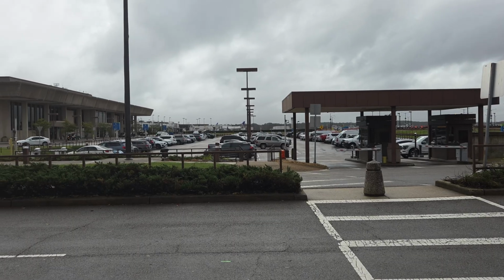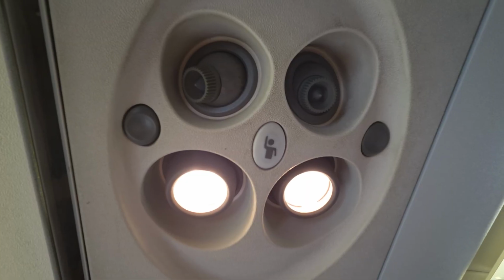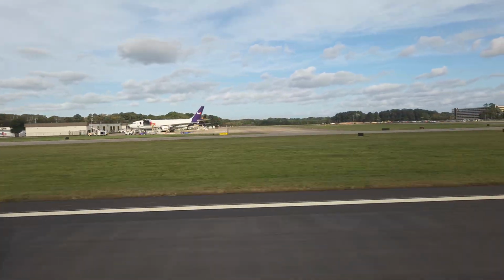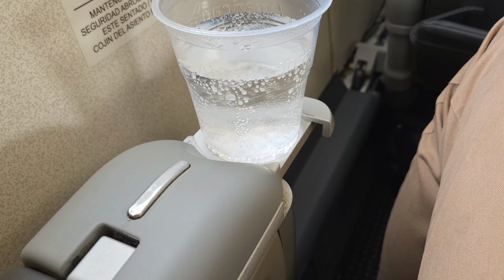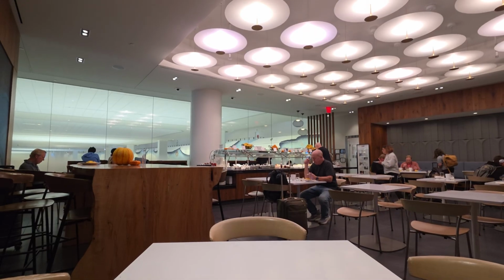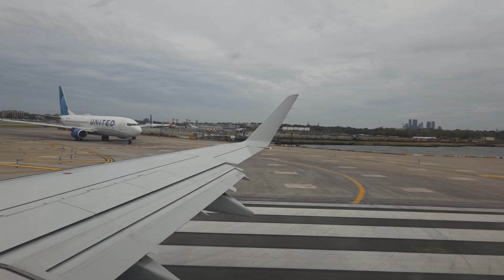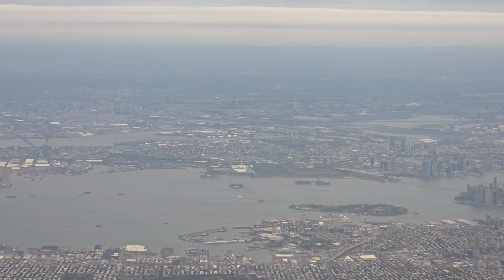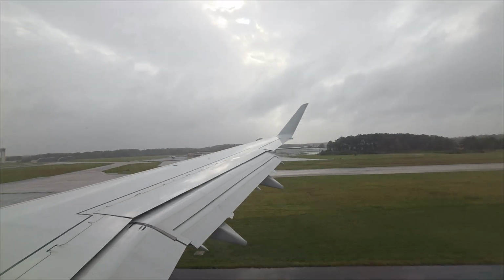FIRST CLASS VS ECONOMY CLASS Comparison | American Airlines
Embark on a detailed comparison of American Airlines' domestic first class and economy class in this new video! This flight review covers the complete travel experience, from the airport through the airplane.

(Please read the server rules)

Want to earn more Delta SkyMiles for free? Earning extra SkyMiles with their co-branded American Express cards is incredible, and I actually just booked a flight for free to NZ, plus taxes and fees, from points earned with their card.

*I may receive commission for eligible purchases*

NOTE: Thank you so much for the tremendous support recently. Let's see if we're able to reach the milestone of 6,500 by the end of next week!

Thank you to my current member(s) for supporting my channel:
Howard Lutz